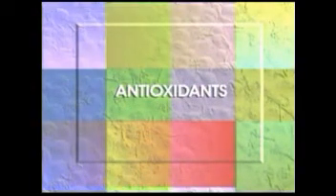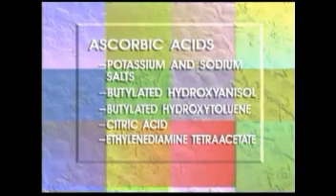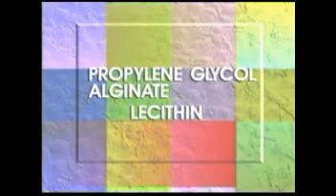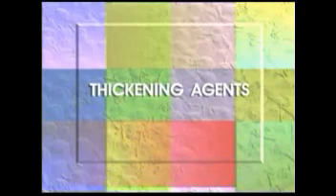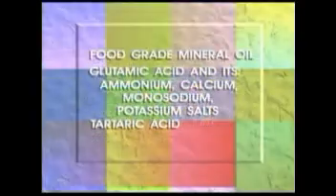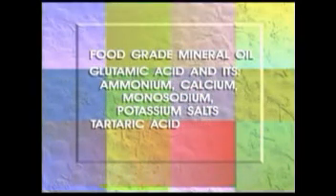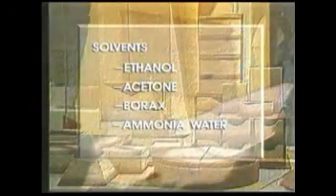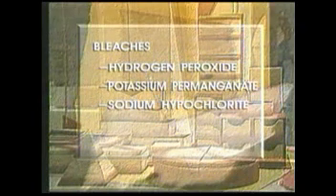Useful Harmful Materials (G5 Q1 Ep 24a)